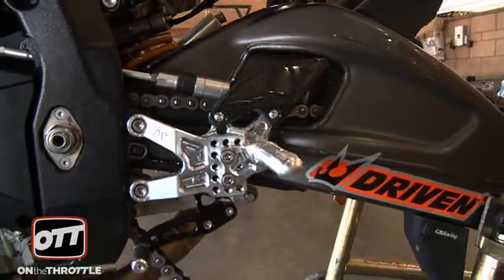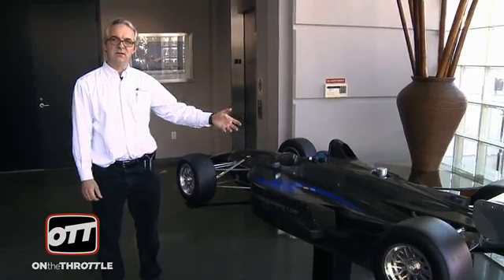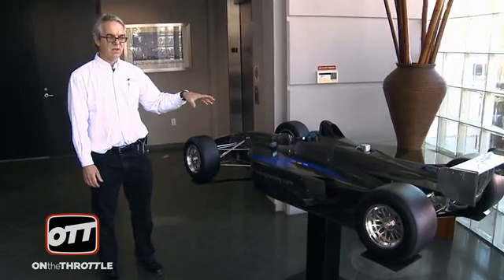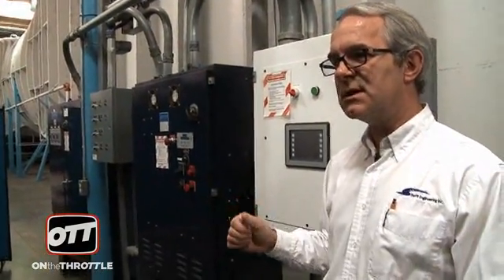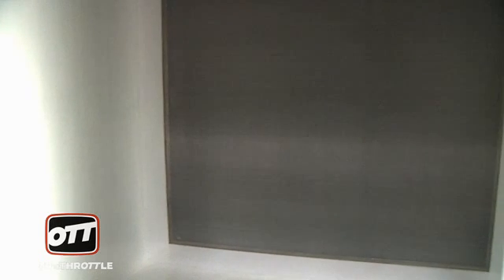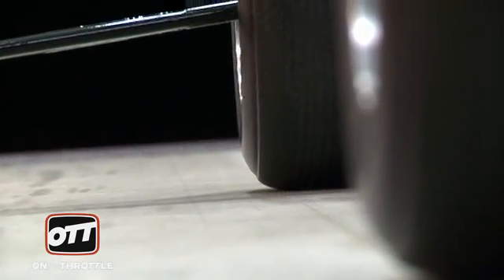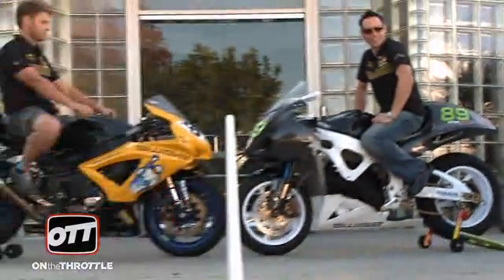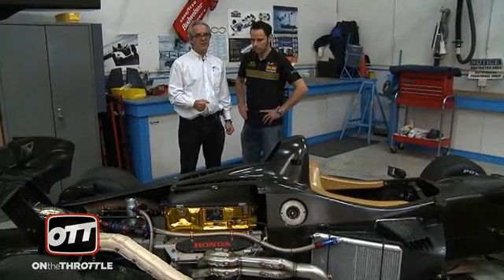Wind Tunnels 101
As part of Chip Yate's electric superbike project, we got a tour of Swift Engineering's wind tunnel.  The spirit of Mr. Rogers lives on at OTT.  Everybody needs a wind tunnel.